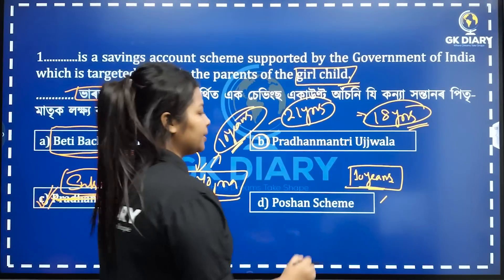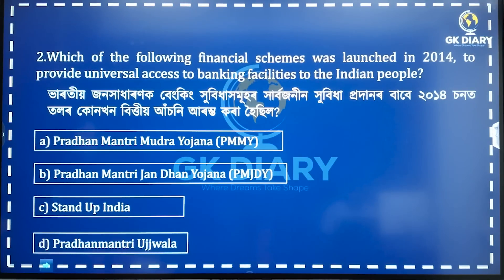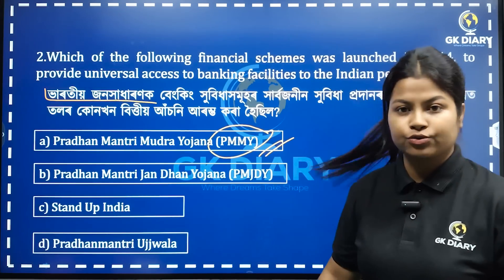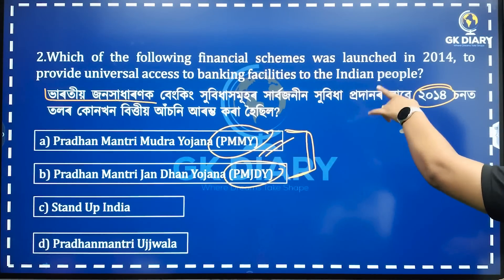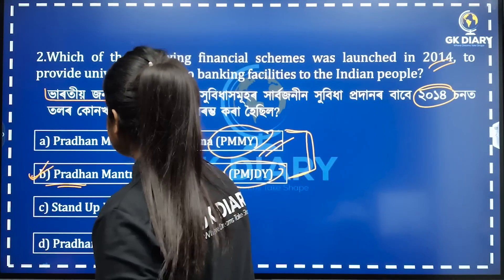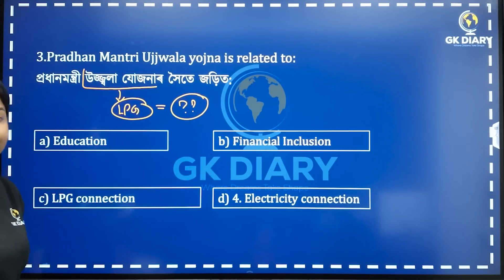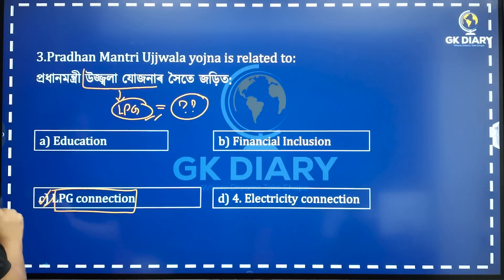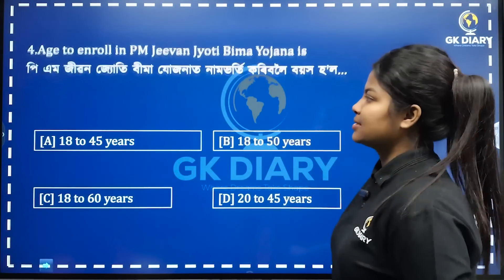Govt. Schemes | 10 Minutes Show | Top 10 Questions | By Niharika Ma'am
অসমৰ প্ৰতিগৰাকী ইচ্ছুক ছাত্ৰ ছাত্ৰীৰ নিজৰ সপোন বা লক্ষ্যক এটি সফলতাৰ আকৃতি হিচাপে গঢ় দিয়াটোৱেই এই চেনেলটোৰ মূখ্য উদ্দেশ্য।
সকলোখিনি অতি সহজভাৱে নিজৰ মাতৃভাষাত  শিকিব পাৰিব আৰু লগতে নতুন নতুন তথ্য লাভ কৰিব। SCHOOL, BOARD আৰু সকলো GOVT EXAM ৰ পৰীক্ষাৰ প্ৰস্তুতিত Live /Recorded ক্লাছৰ জৰিয়তে সহায় আগবঢ়াই যাম।

Subjects:
👉🏼All GK/GS
👉🏼 Current affairs analysis
👉🏼 Science
👉🏼Maths/Reasoning

শিক্ষাৰ ক্ষেত্ৰত কোনোদিনে মাধ্যম হেঙাৰ হব নোৱাৰে, সেয়েহে আমি সকলোৱে লগ হৈ এখন শিক্ষাৰ সুন্দৰ সমাজ গঠন কৰো, য'ত আপোনাৰ সপোন দিঠক হোৱাৰ লগতেই আৰু দহ জনক অনুপ্ৰাণিত কৰিব।

মনত ৰাখিব  এদিন এই ডায়েৰীখনে  আপোনাৰ কথা কব!

ভাল হওঁক সকলোৰে...
নিহাৰীকা দত্ত